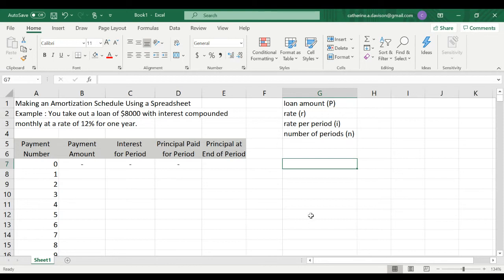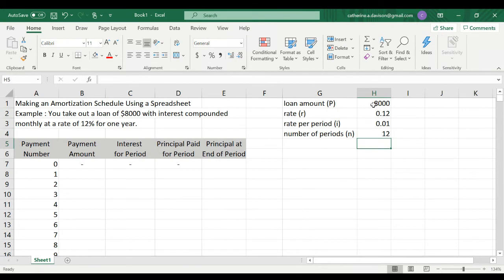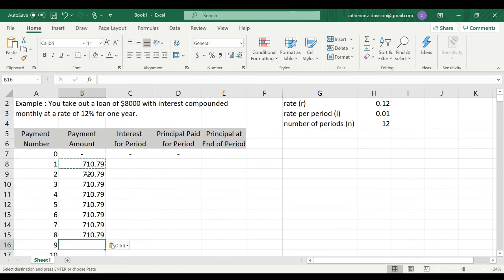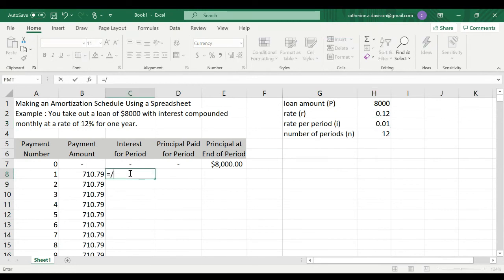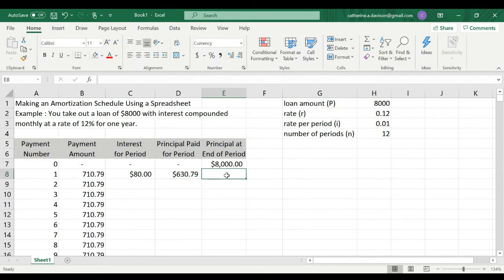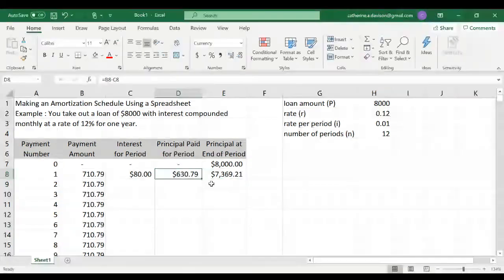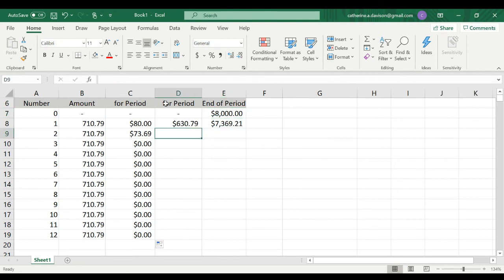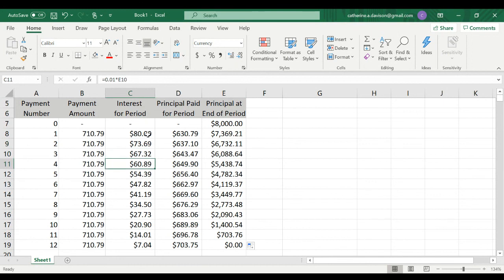Excel Spreadsheet- Making an Amortization Table